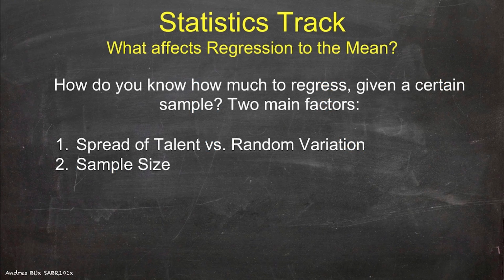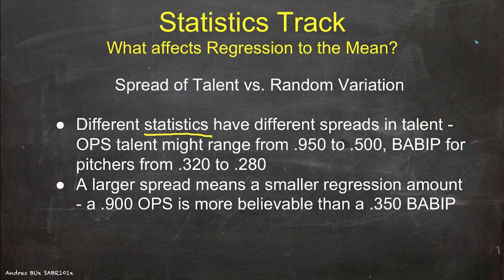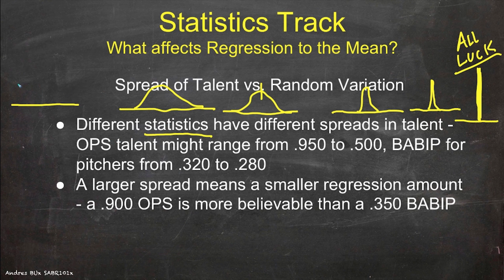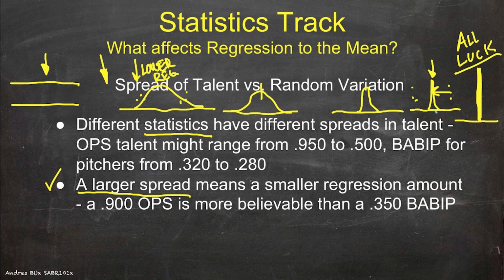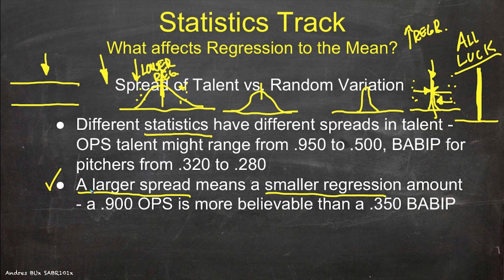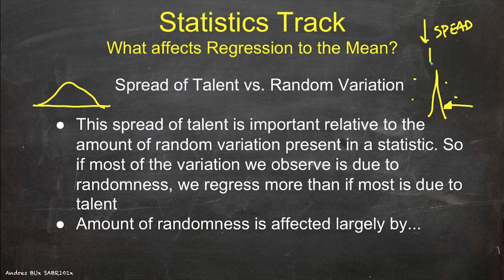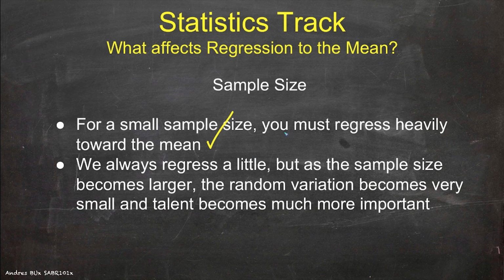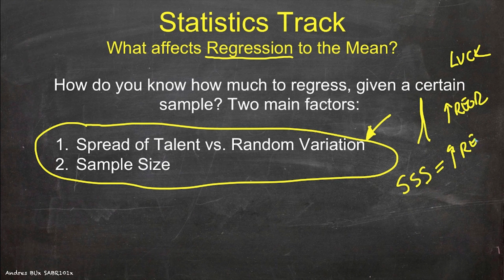BUXSABERT215-V028300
SABR101x_M05_vid_Stats_p06-RegressionTM.mp4